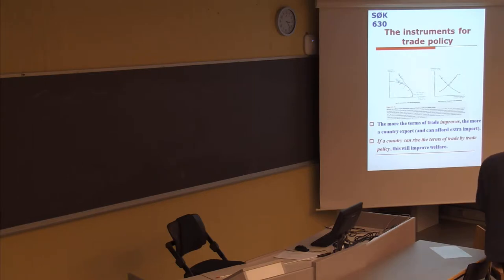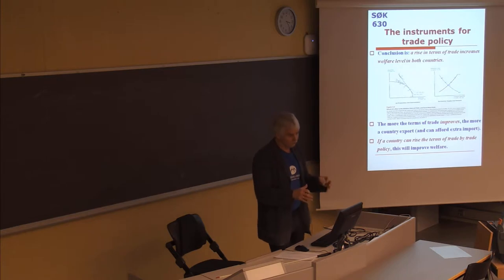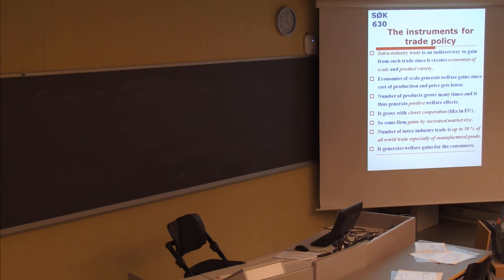112 Forelesning SØK630 (19. feb. 2014)